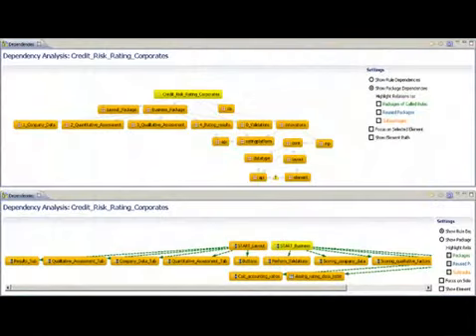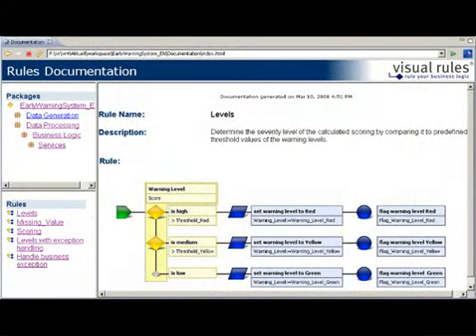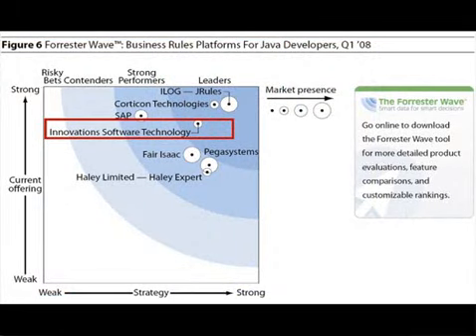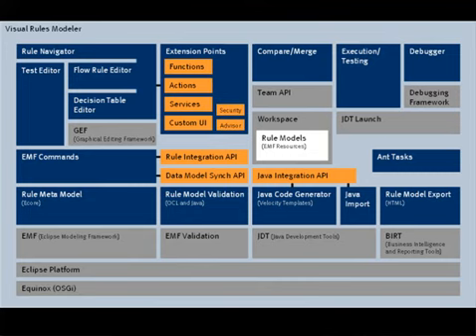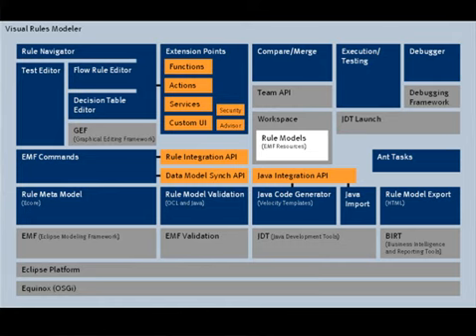How to Manage Business Rules with Eclipse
Learn how you can manage business rules graphically using the Eclipse plugin Visual Rules and further Eclipse technologies